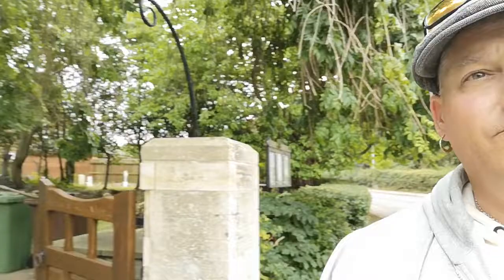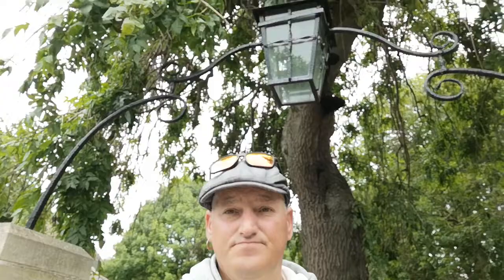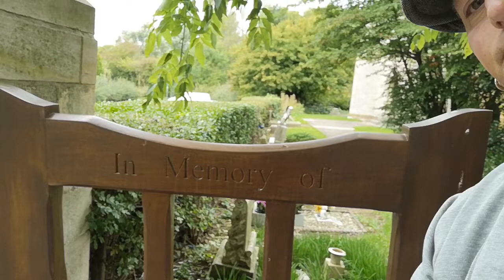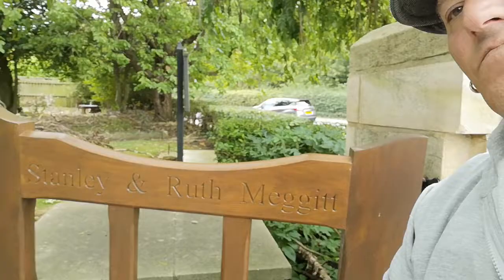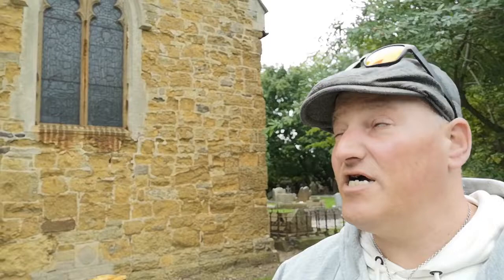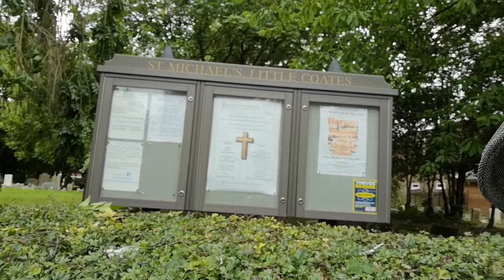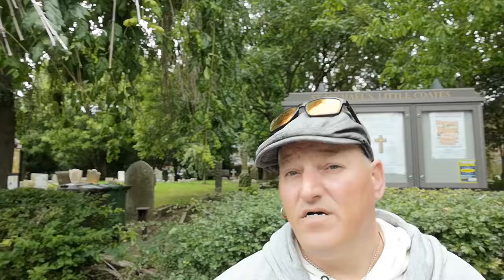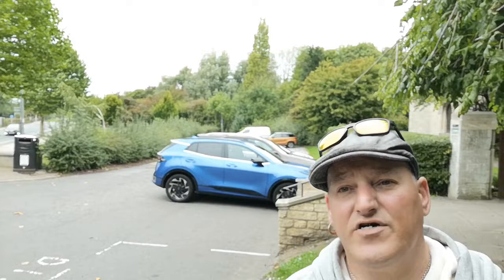ST Michael's Little coats,church , grimsby Lincolnshire uk.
Take a look around st, Michael's Church, grimsby Lincolnshire uk.